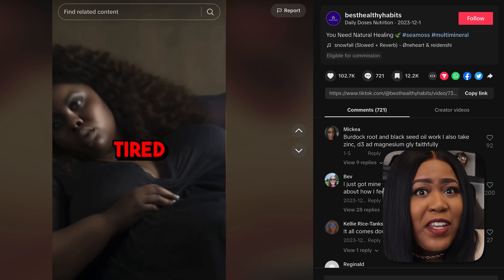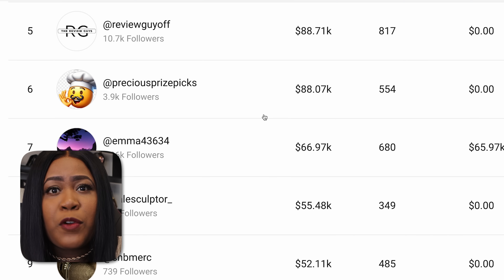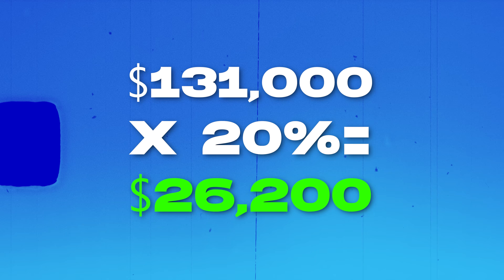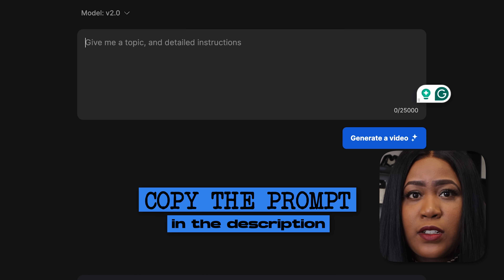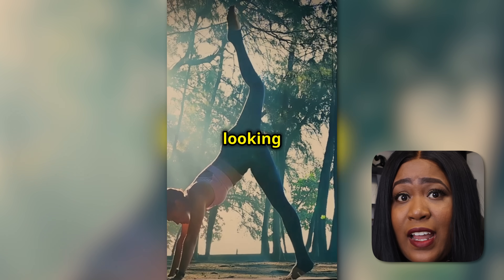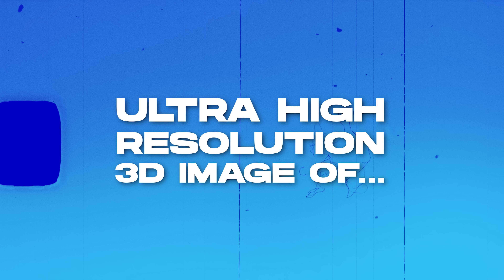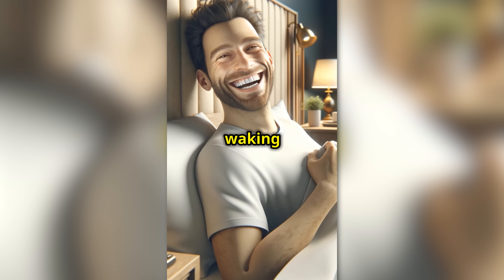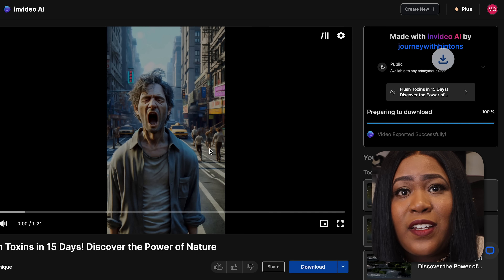This One AI Video Earned $23,520 in 21 Days - Free Step by Step Guide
Start Making Your AI Videos Today with Invideo use my code “JWH50” to get twice the number of video generation credits in your first month.

Check out my fav Amazon things including all my content creator tools

10001 Lake Forest Blvd Suite 314